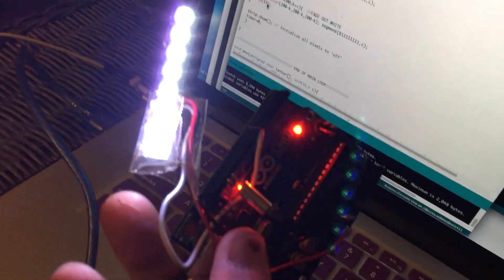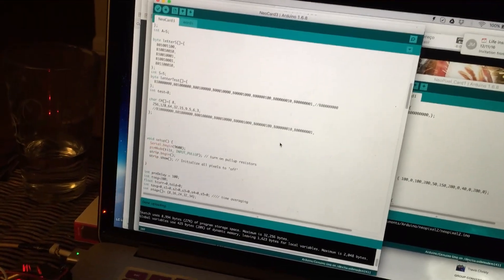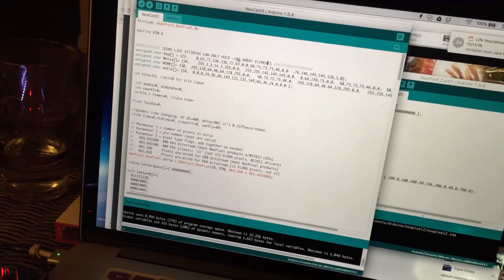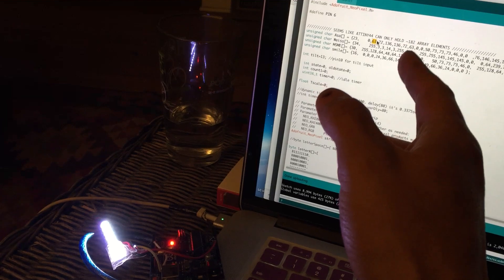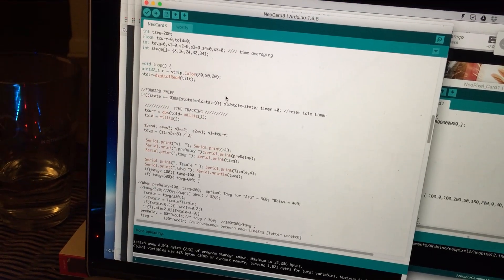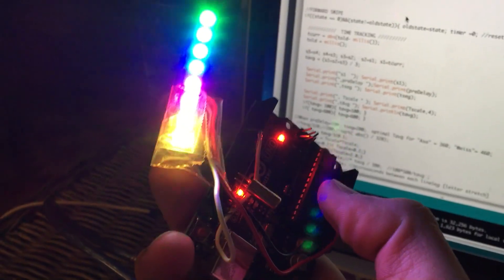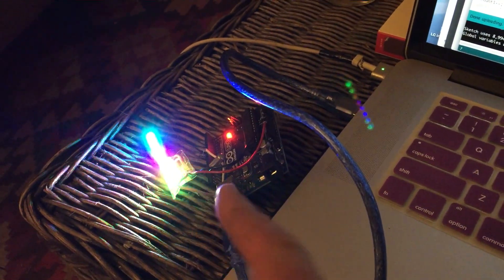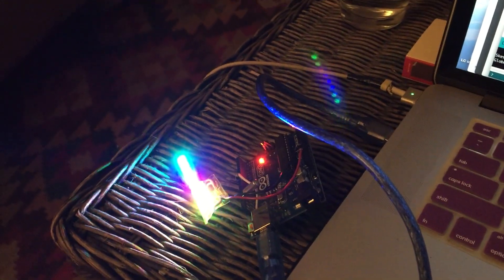My persistance-of-vision business card 2.0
A few years ago I invented a business card that writes my name and credentials in mid-air (yes, I know POV isn't anything new, but the fact that it draws things on the reverse swipe is quite novel... and the fact it's on a sexy laser-cut piece of plastic).

 ok ok, anyway, I stumbled across these sweet neo-pixel strips which are and LED strip that's (1) full-color and (2) CHEAP!
Thus I set about learning the coding protocol and remaking my card write in Full-color!  It's much easer for me to solder (takes ~5mins instead of 20) and is tidier than the 8 individual LEDs I used to use.

I'm in the midst of crafting up a new fleet now to dish out to prospective employers and clients!